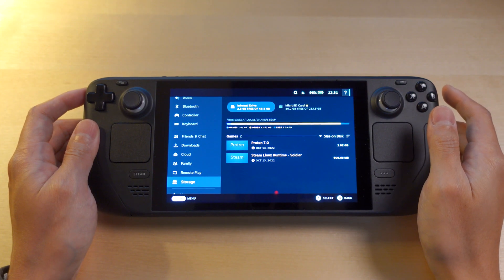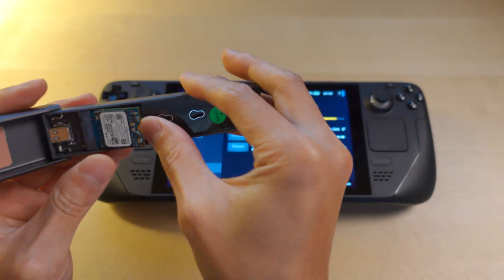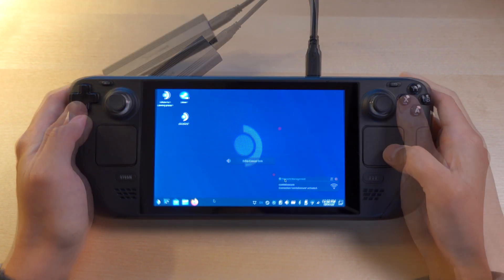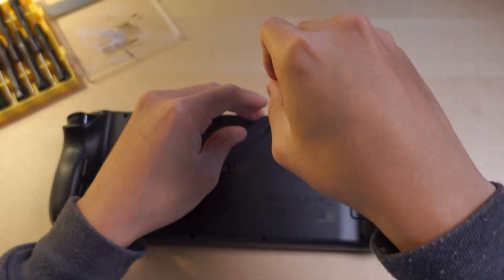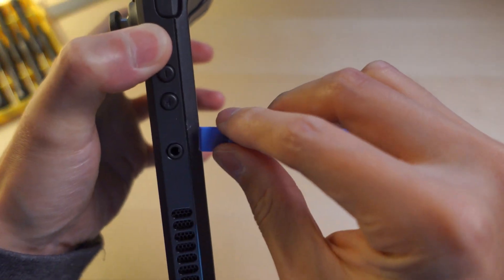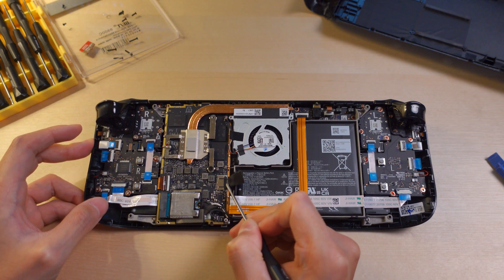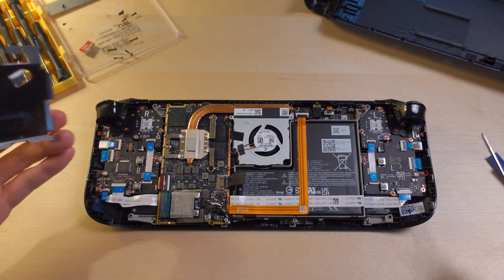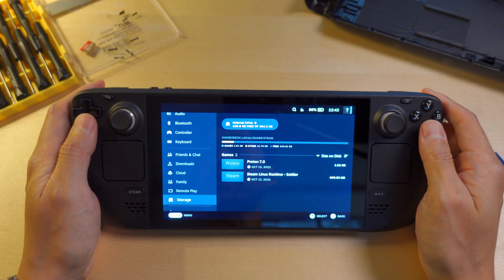Steam Deck NVMe SSD Clone and Disassembly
Upgrade your Steam Deck SSD by directly copying the existing contents via a USB enclosure without having to go through the recovery process. Note that you will need to setup a sudo password

0:00 Preparation
1:20 Clone SSD
2:49 Disassembly
5:55 Install new SSD
10:03 Test

clone command: sudo dd if=/dev/nvme0n1 of=/dev/sda oflag=sync bs=128M status=progress

Sabrent USB 3.2 NVMe SSD Enclosure: (US) // (CAN)
Precision Screwdriver and Pry Tools Set: (US) // (CAN)
Sony ZV-1: (US) (CAN)
Comica Lav Mic: (US) // (CAN)